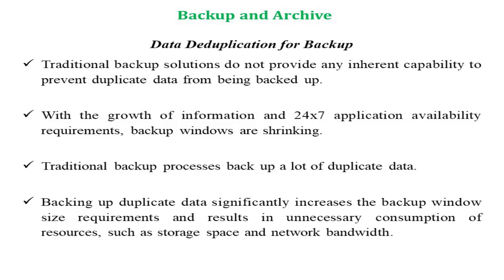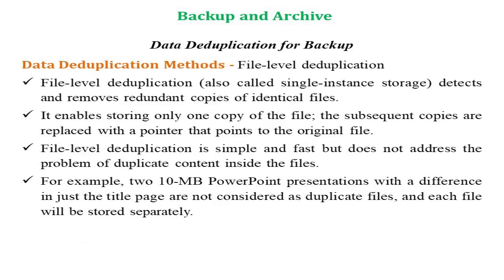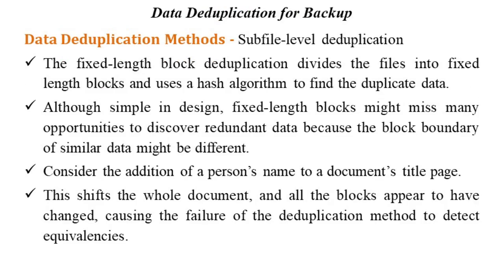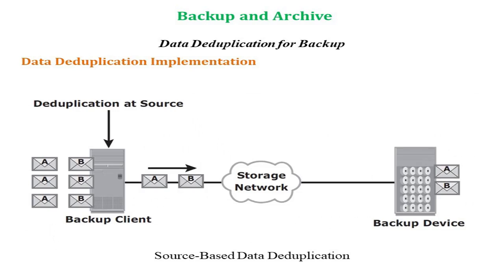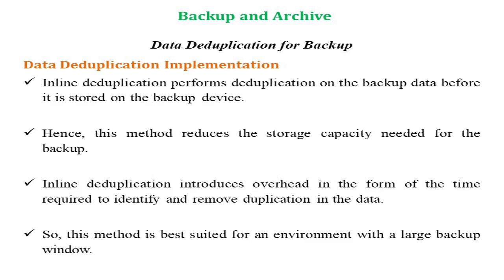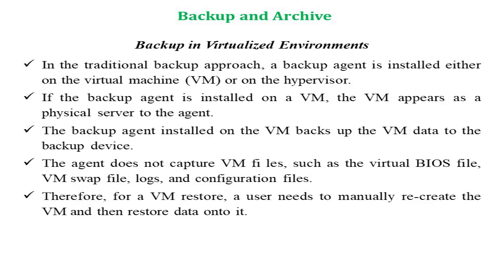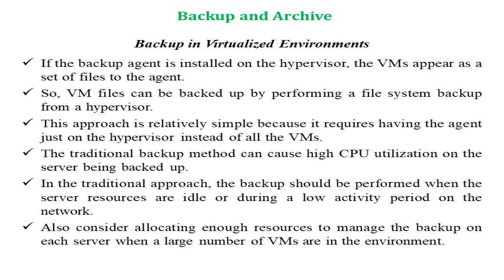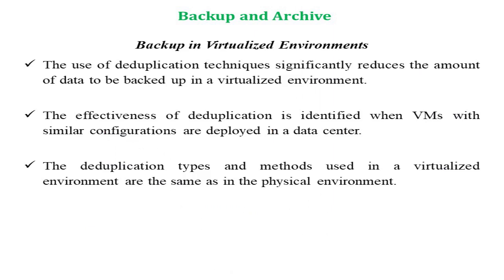ISM - BACKUP IN DEDUPLICATION AND VIRTUALIZED ENVIRONMENT